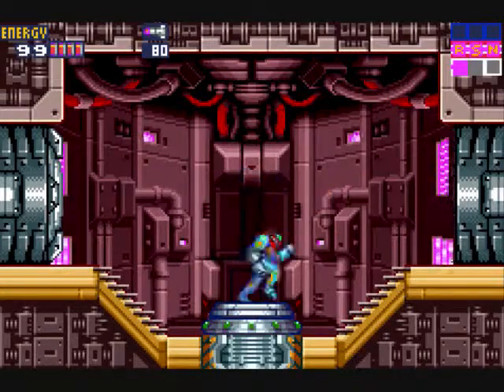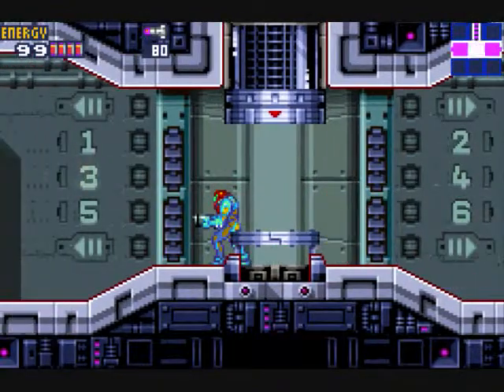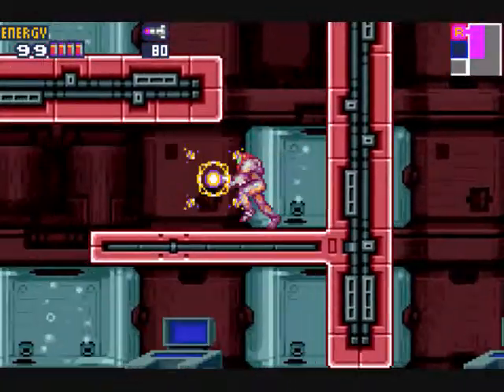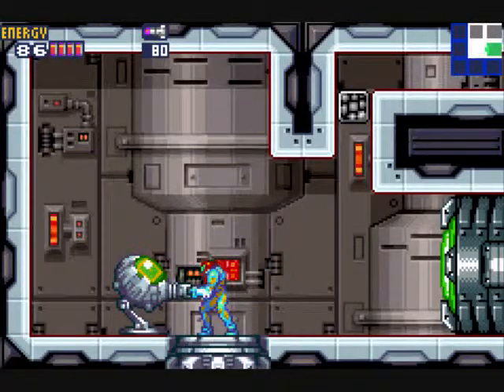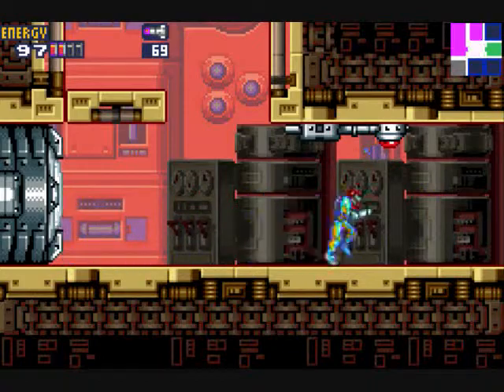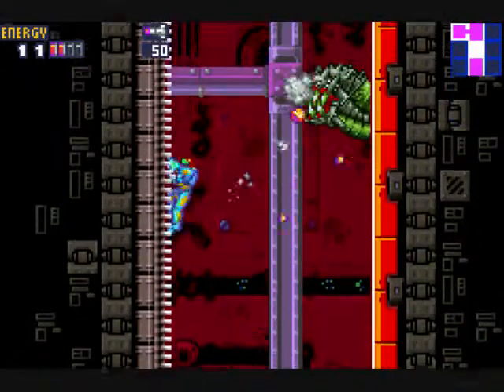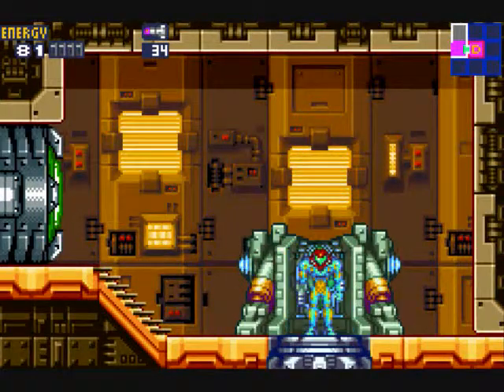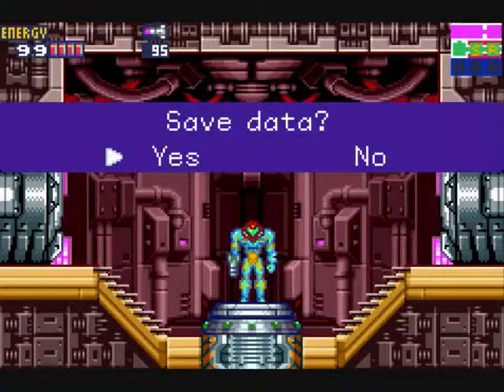Metroid Fusion Part 8 - Imma scared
Yes Imma is a real word -.- ask a hobo they will totaly agree